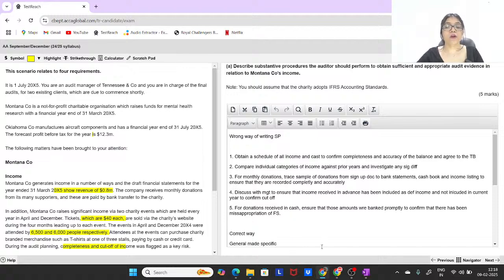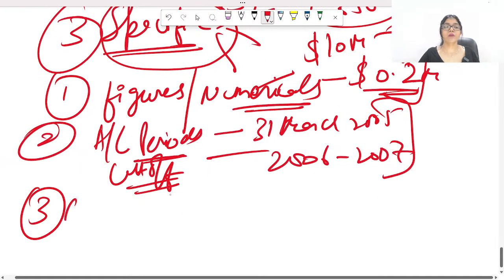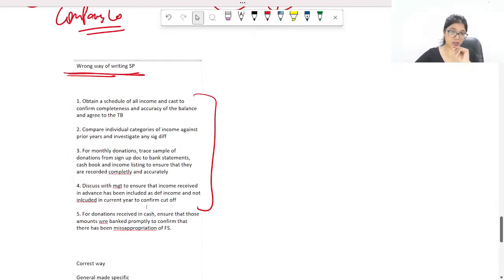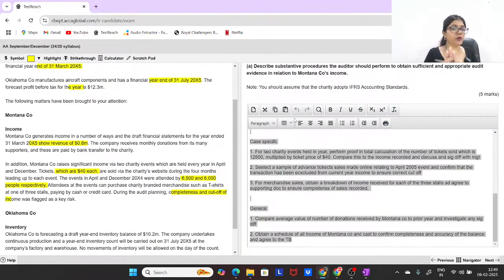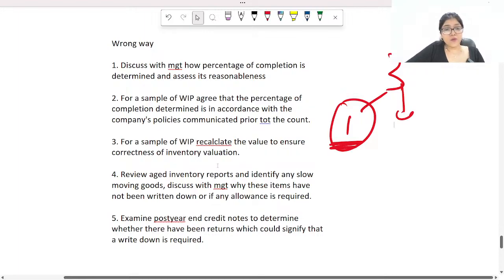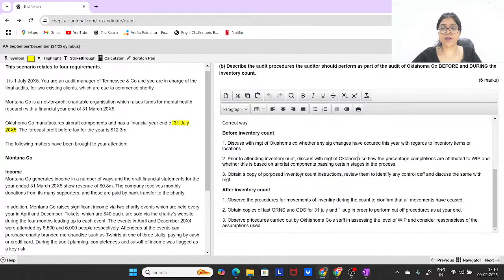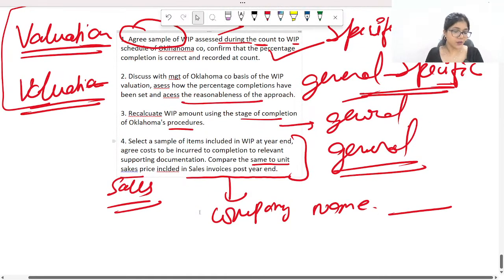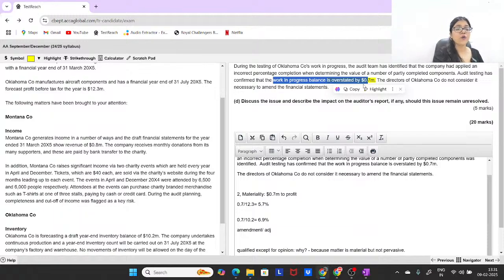ACCA AA | Tennessee & Co | Sept/Dec 24 Past Paper Debrief | Punya Aggarwal | beingacca